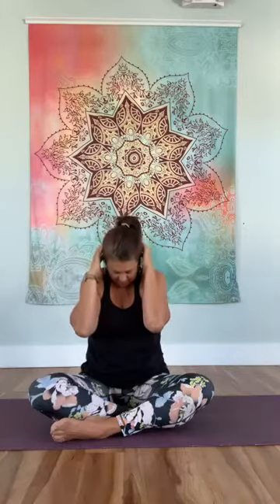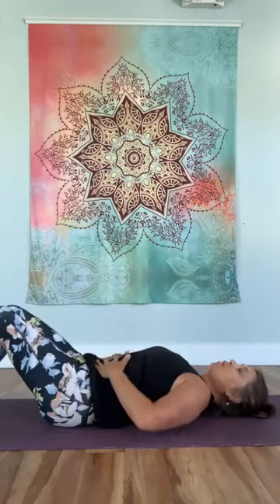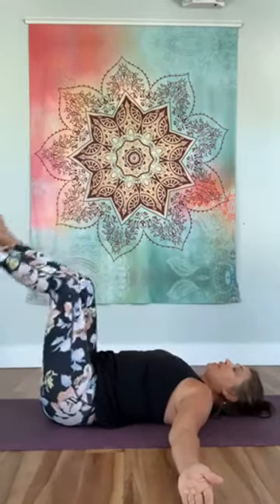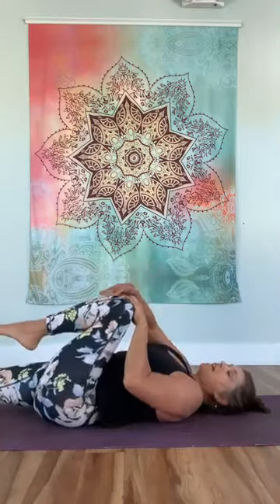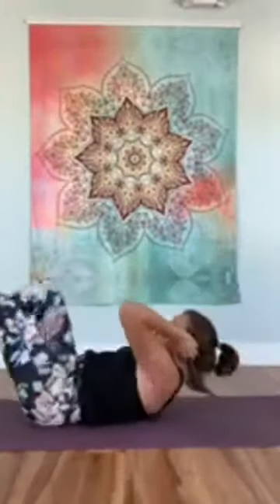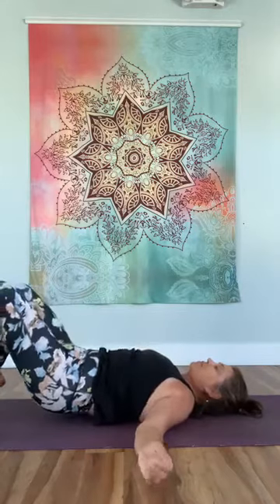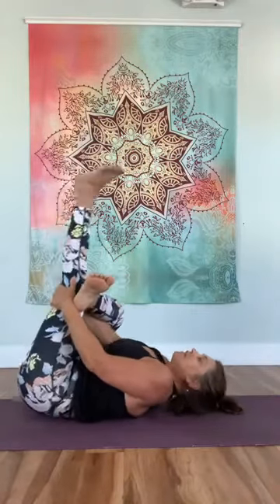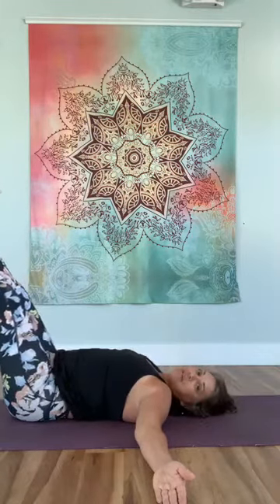All level Core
Core strengthening class for all levels, includes leg lifts and crunches.